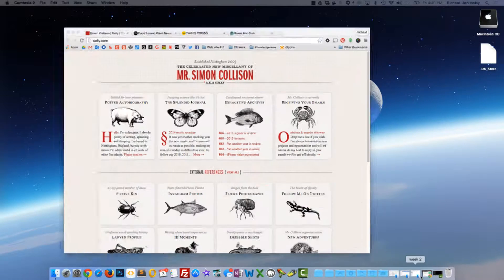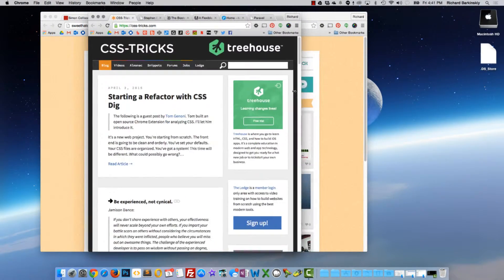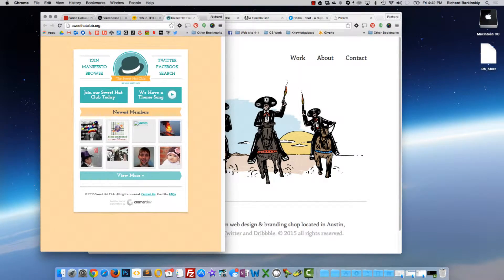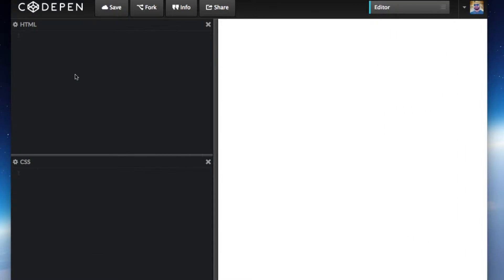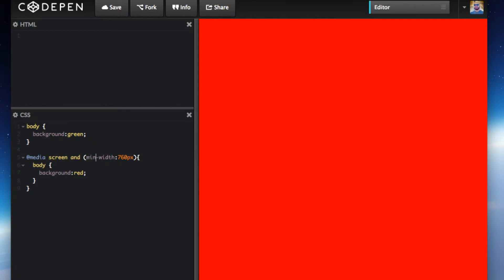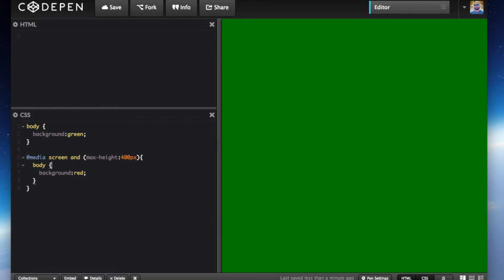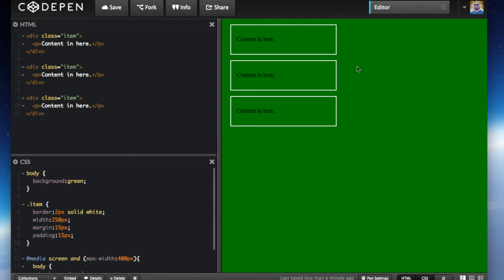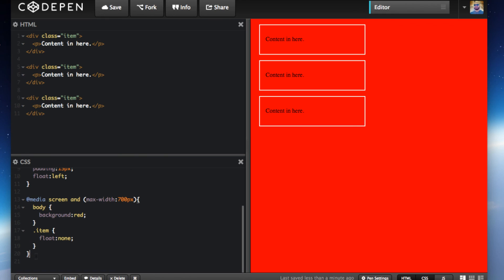Intro to Responsive Web Design Using Media Queries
In this video I go over the differences between adaptive and responsive designed websites. I demonstrated the two techniques and recommend one of them over the other. Spoiler alert, responsive design is better.